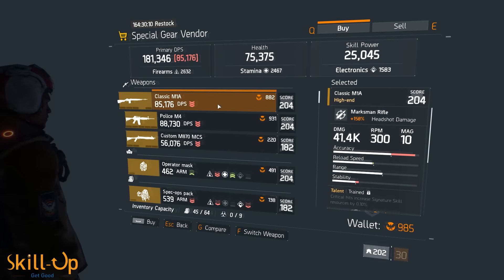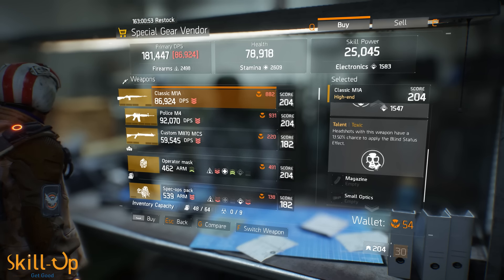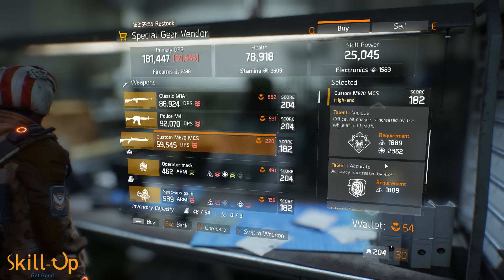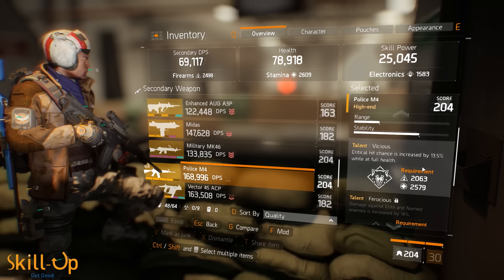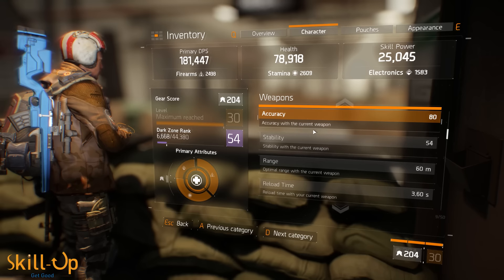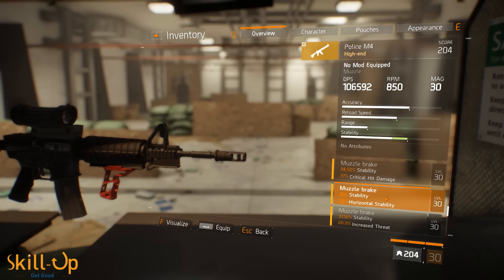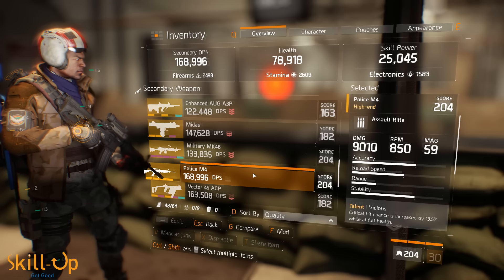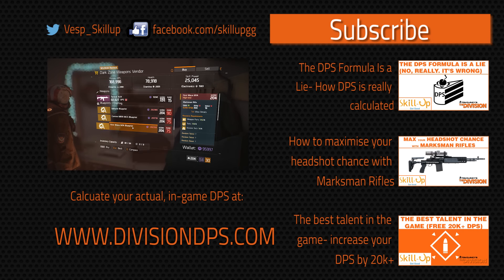The Division | Should I Buy It? Feat Classic M1A and M4 Police (Vendor Recommendations)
Tom Clancy’s The Division- The Division vendors in the Base of Operations and the Darkzone reset every week, and every week I’ll be providing advice on both whether or not to buy them as well as how to mod them when you DO buy them. This week’s vendor highlights include:

-Classic M1A (204)
-Police M4 (204)
-M1A Blueprint (204) Requires Rank 75 DZ

If you want to pick up a Tobii EyeX, you can get a 30% discounting by using the link below and the coupon ‘Skillup’